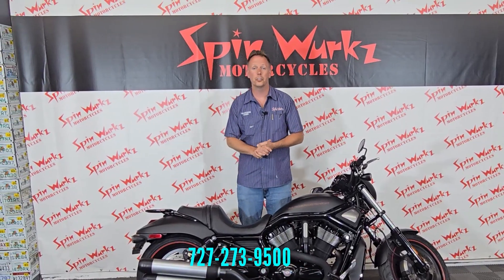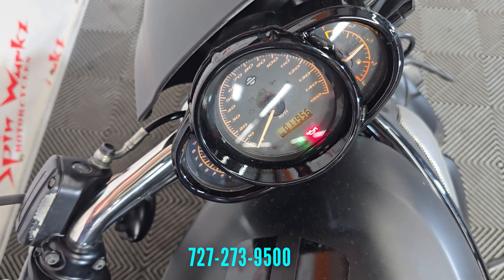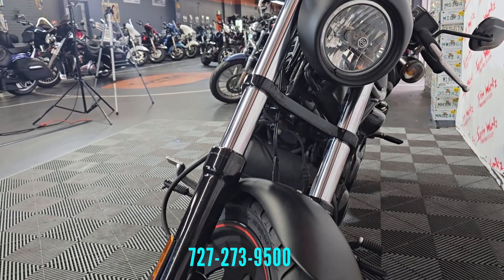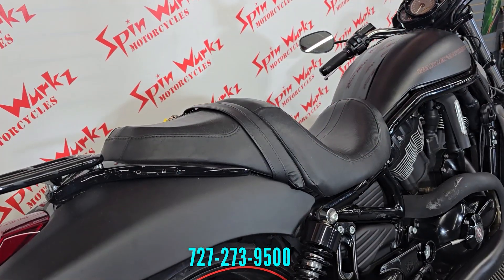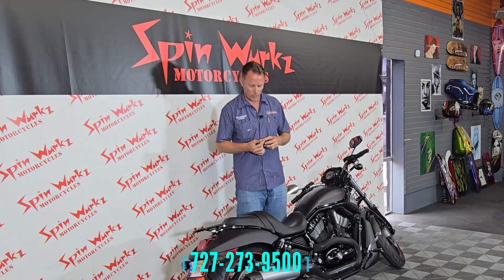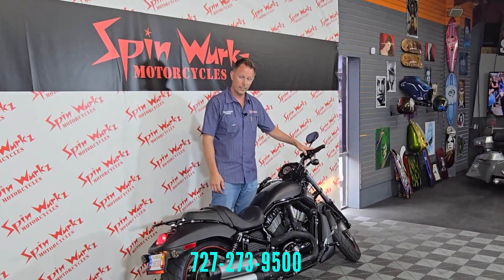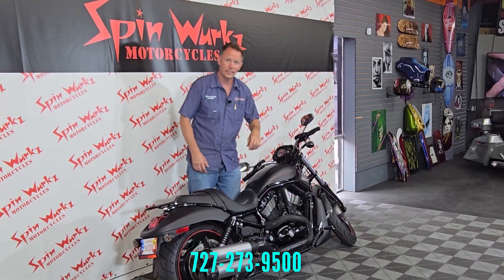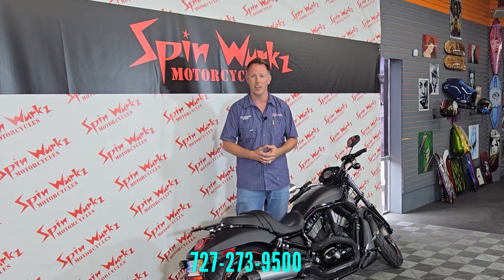2008 Harley Davidson V-rod for sale at SpinWurkz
2008 HARLEY DAVIDSON NIGHT ROD VRSCDX!!! IN GOOD CONDITION WITH LOW MILEAGE!! THIS IS THE 2ND GENERARTION WITH A SLIGHTLY BIGGER MOTOR & REDESIGNED SCHEME!! Priced to sell fast and ready to ride! Runs/shifts/rides perfect. 30 day Unlimited mileage powertrain warranty!! All of our motorcycle go through a vigorous 38 point safety inspection. We know our Customers demand the best, thats why SpinWurkz Certified Pre-owned motorcycles leave our customers raving! We live by our motto. When Quality Matters. We work with multiple lenders & offer the best in Finance. Trades excepted! Come down to see our exceptional inventory SpinWurkz Motorcycles 6585 SEMINOLE BLVD SEMINOLE FL TEXT ONLY LINE OR CALL SHOP AT .